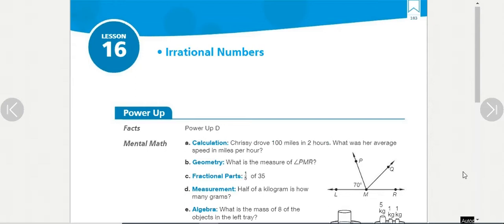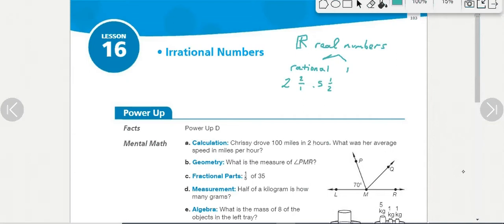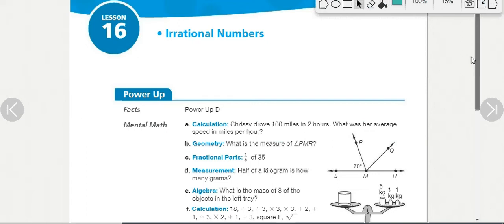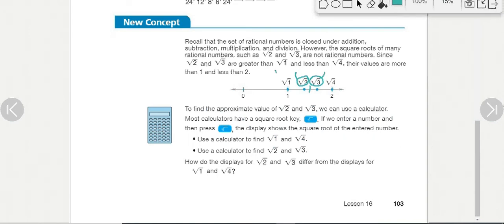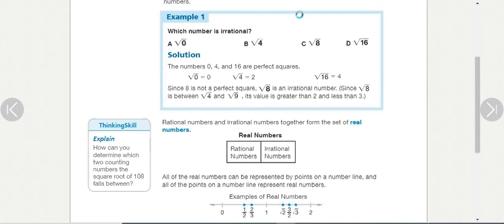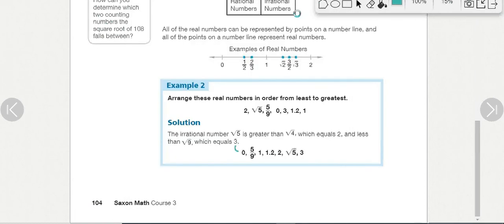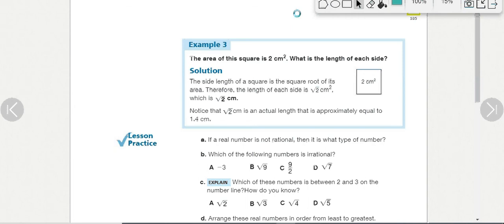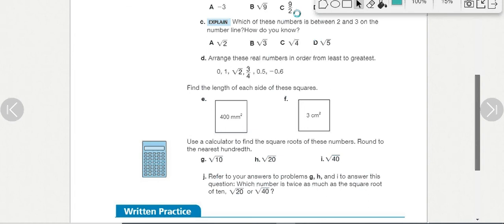Irrational Numbers - Course 3 Math Lesson 16